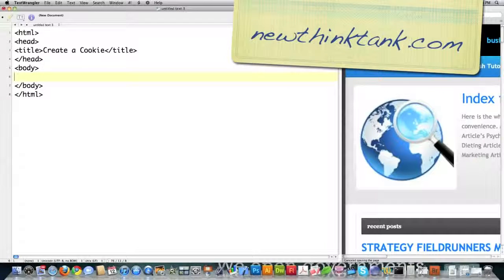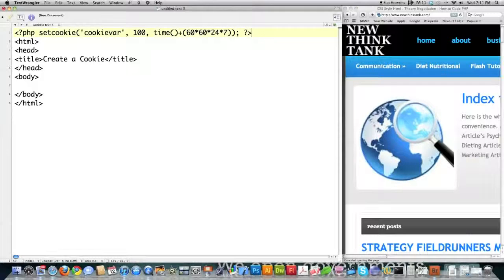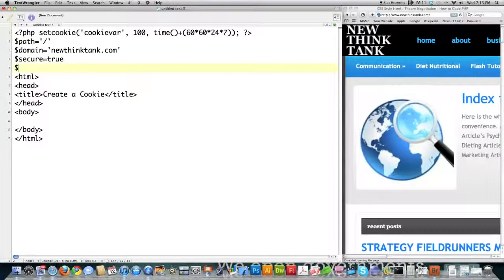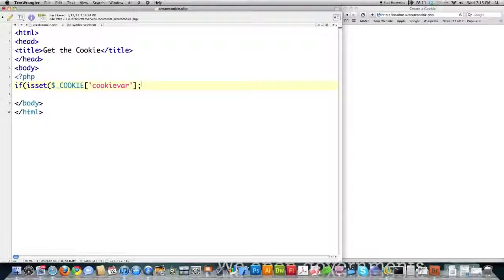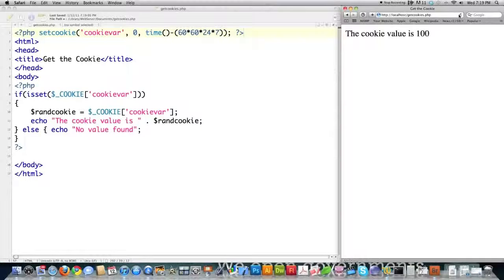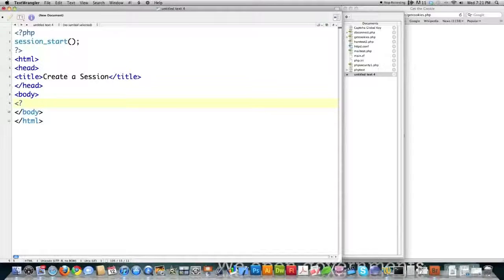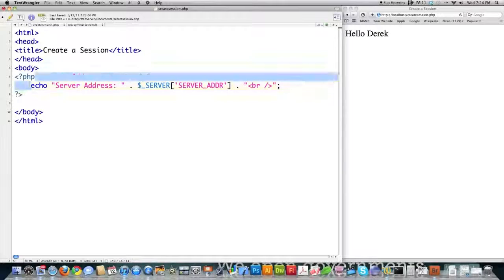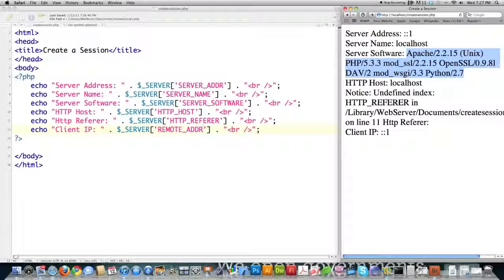Web Design and Programming Pt 20 - Aniruddh Mistry